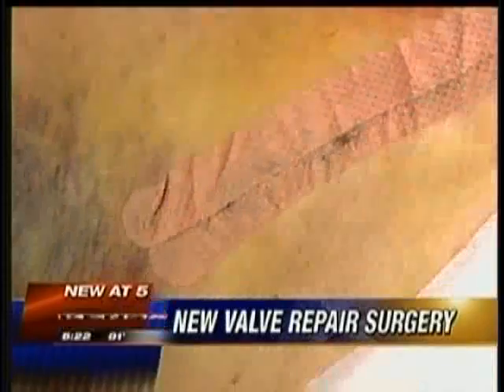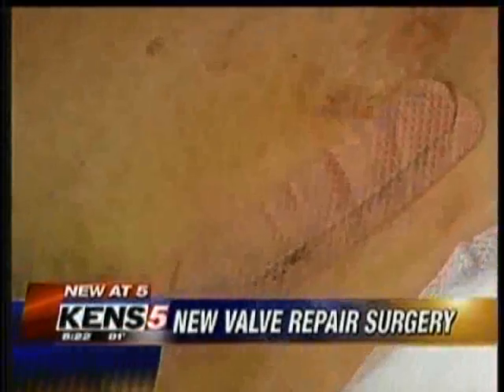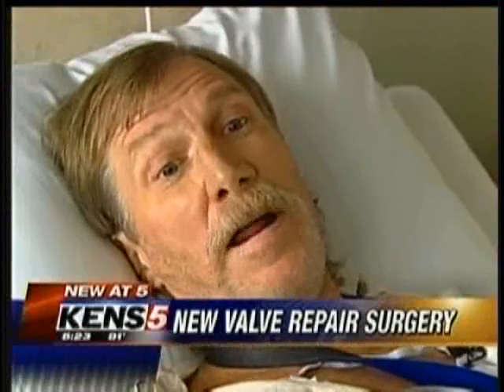Minimally Invasive Valve Surgery.wmv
Small incision Mitral Valve Surgery performed by Dr. V. Seenu Reddy at University Hospital in San Antonio.  Pt. went home in 3 days.  Mitral Valve was repaired.